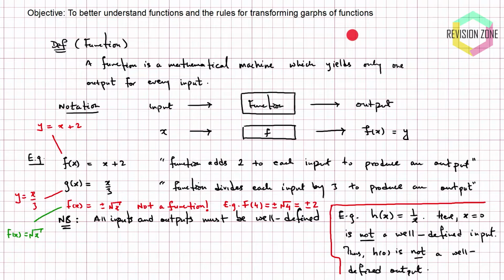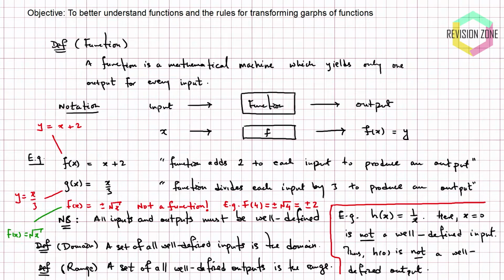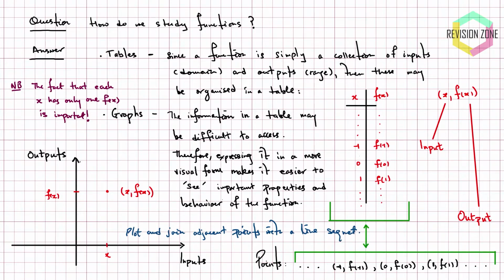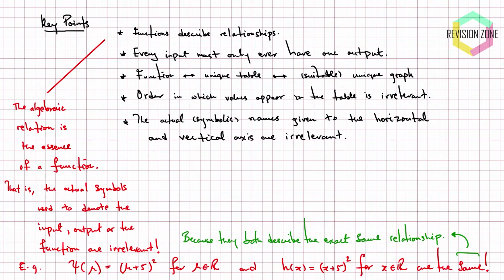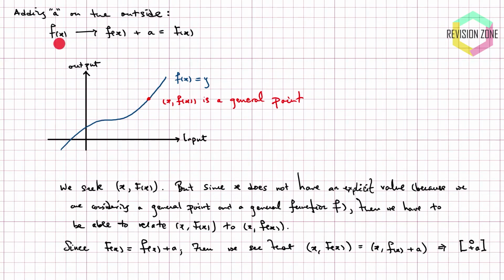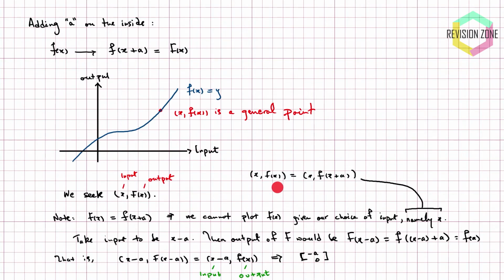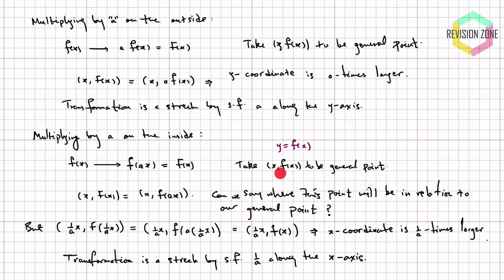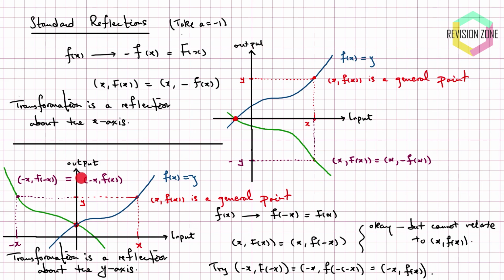Functions and Transformations | Part 1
Summary: video walkthrough of A-level maths content on what functions are, why they are important, how to study them, and how to graph (linearly) transformed functions, including proofs for why the rules for transformations work

Topics: an overview of functions, and linear transformations of functions

Content: definition of a function, well-definedness and the concept of domain and range, the importance of functions, ways of studying functions (using tables or using graphs), when two functions are the same or equal, summary of important facts pertaining to functions, introducing linear transformations of real functions, transformation f(x) maps to f(x) + a, transformation f(x) maps to f(x - a), transformation f(x) maps to af(x), transformation f(x) maps to f(ax), transformation f(x) maps to -f(x), transformation f(x) maps to f(-x)

Time Stamps:
00:00 Functions
06:38 Importance of Functions
09:05 Ways of Studying Functions
12:17 Equality of Two Functions
15:41 Summary
18:23 LinearTransformations of Real Functions
21:25 Transformation 1 -- Shift about y-axis
24:48 Transformation 2 -- Shift about x-axis
29:50 Transformation 3 -- Strech about y-axis
31:10 Transformation 4 -- Strech about x-axis
33:38 Transformation 5 -- Reflection about x-axis
34:59 Transformation 6 -- Reflection about y-axis

*** About Us ***